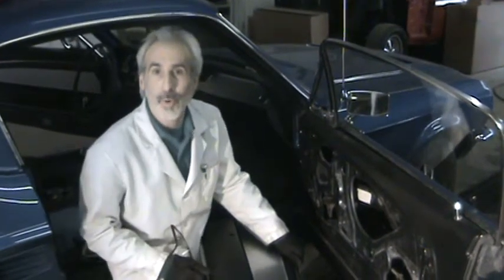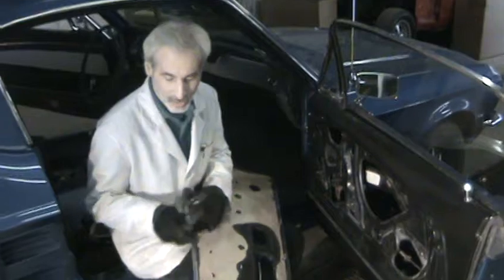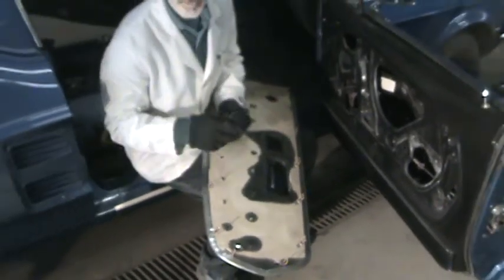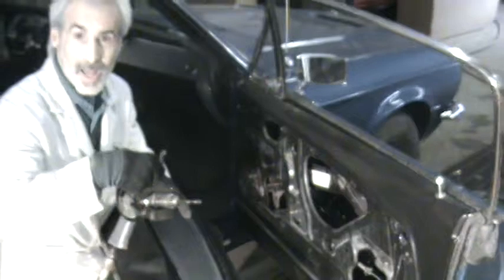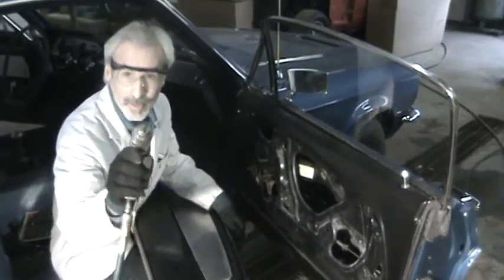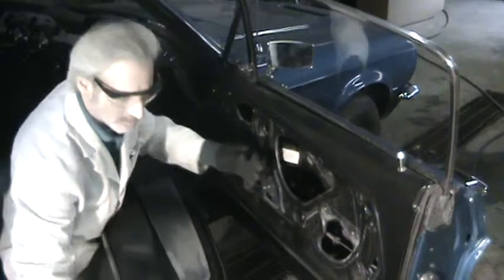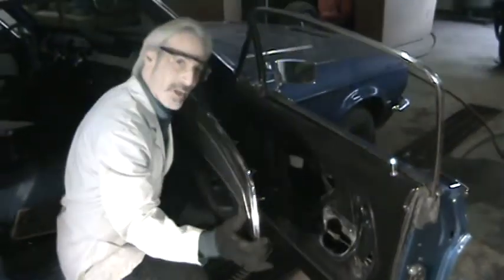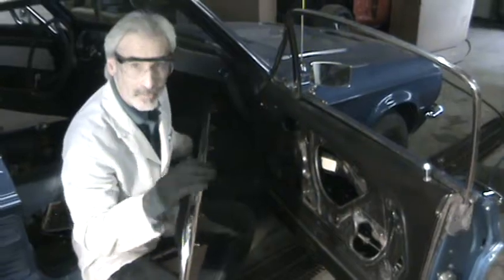Mustang "Quick tip" Door panels - OperationMustang.com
Mustang Restorations,the countrys largest and oldest Mustang Restoration shop brings you the Mustang "How to" video series. This one address's the installation of the deluxe door panel. Meet pitchman Doctor Chris.